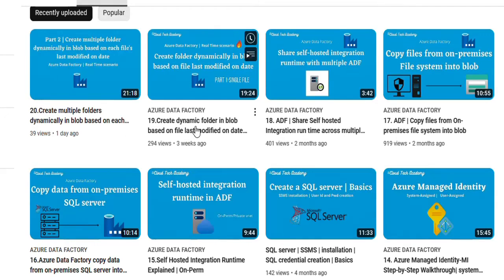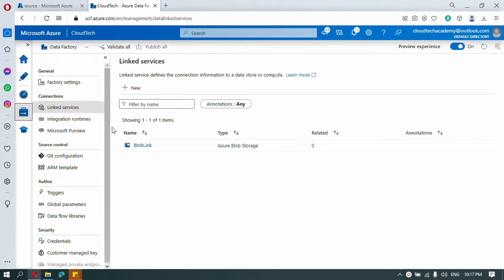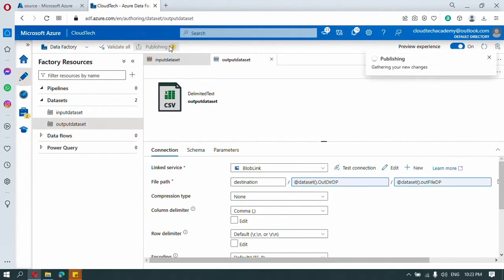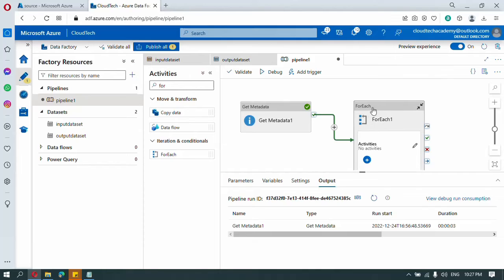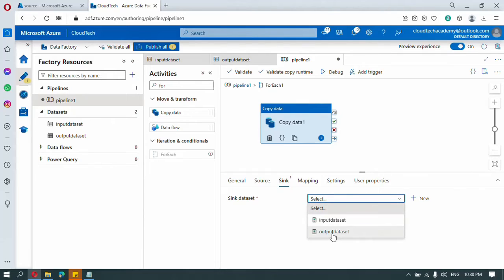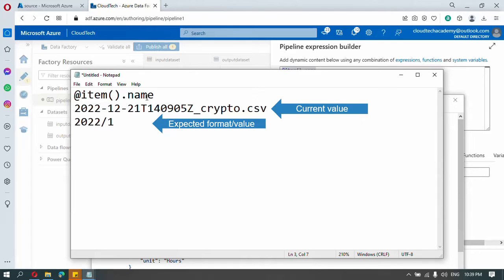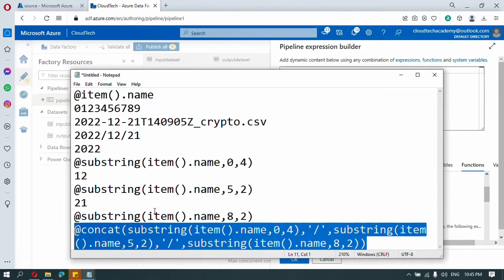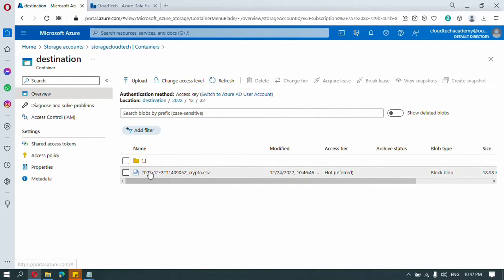21. Create folders dynamically in blob based on file's name | ADF | real time scenario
In this video I have explained on how to create folders dynamically in blob based on file's name | ADF | real time scenario

Part 1: Single file | Create dynamic folder in blob based on file last modified on date
Part 2: Multiple files | Create multiple folders dynamically in blob based on each file's last modified date